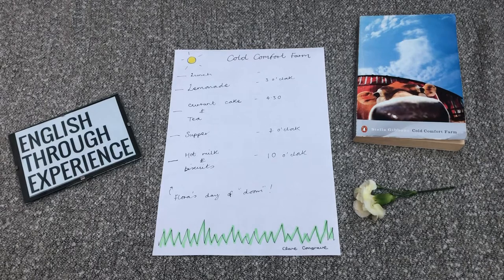Book Club Food & Drink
ETE: Book Club
This video is part of a collection of videos on how to host a book club.
The videos focus on Cold Comfort Farm by Stella Gibbons.
Please check out the accompanying The Book Club board on pinterest